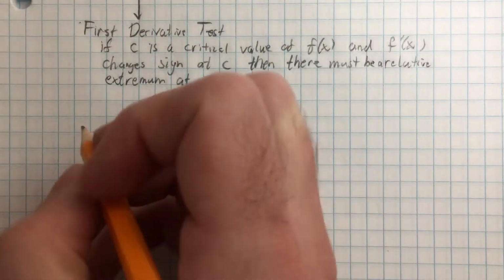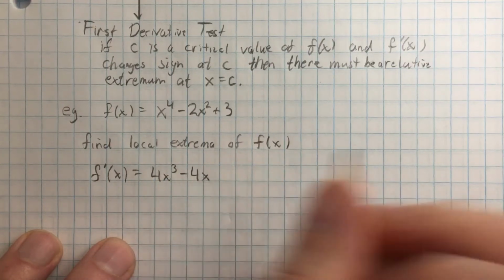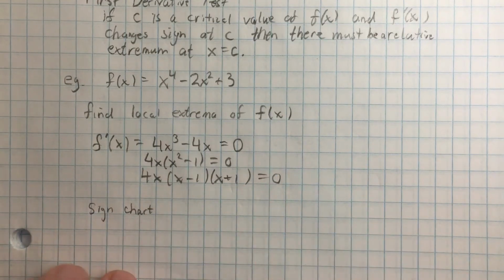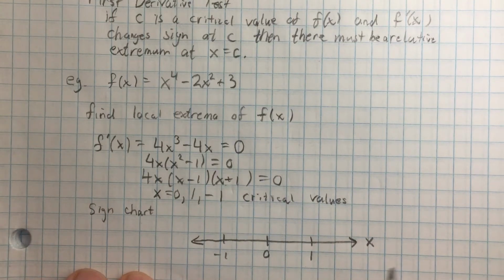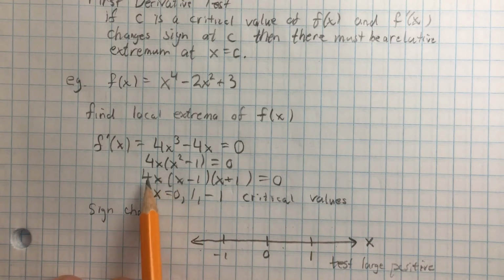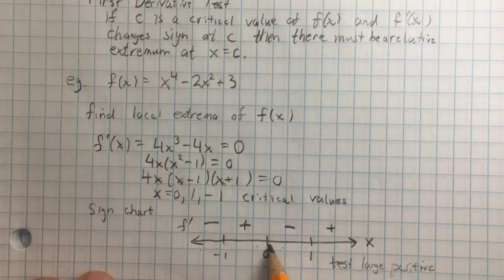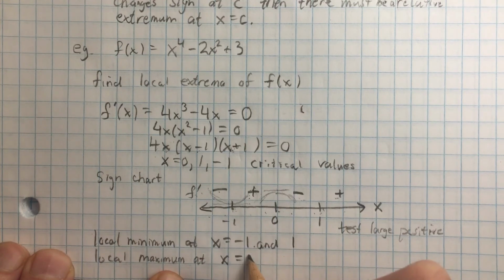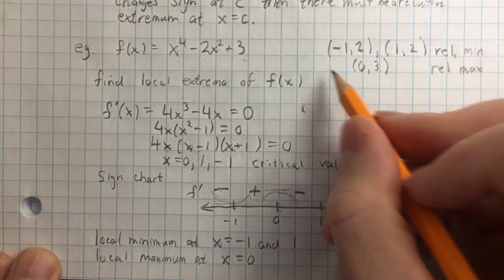4.5 Introduction Continued 3